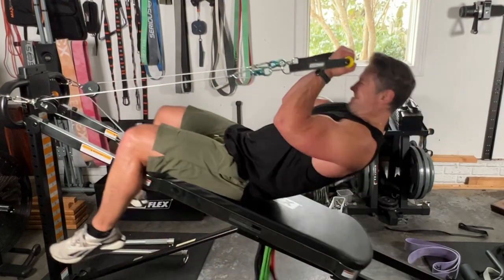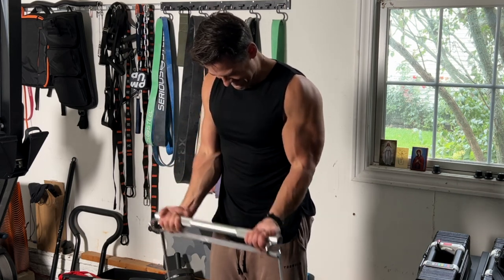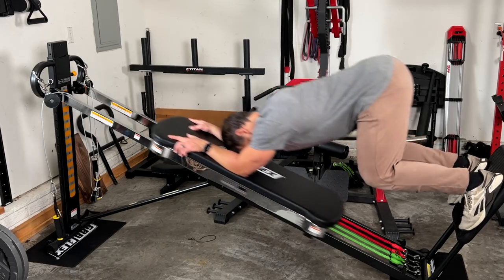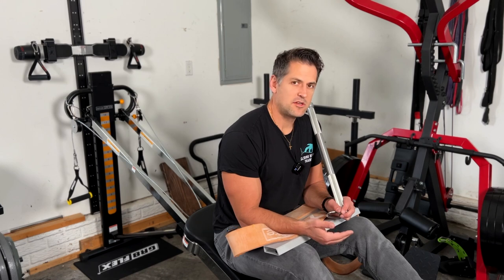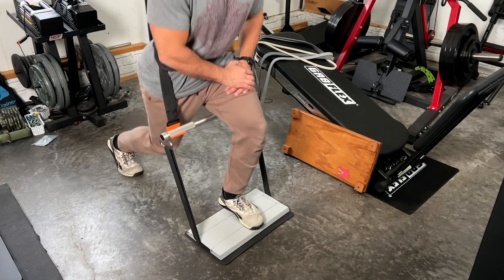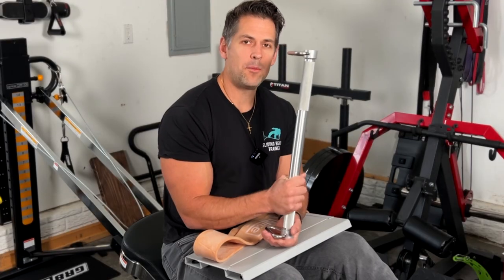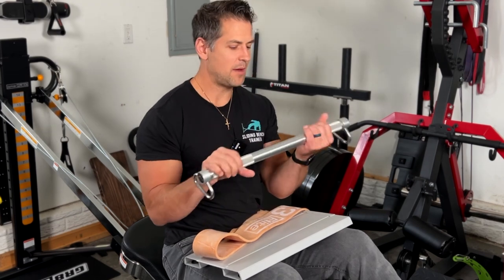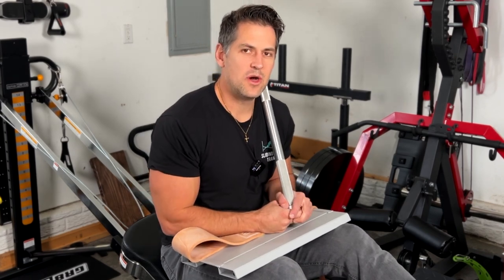Should I You Get a X3 or a Sliding Bench Trainer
➔Special Ed. GR8FLEX w/Free Heavy Bands when added in cart at checkout "GR8MIKE"
Answering a common question I get which is, "what is better or what would I recommend a X3 Bar (or other similar setup) or a Total Gym / GR8FLEX. There's no one best answer, but here's just some general things to consider between choosing one versus another.

➔Amazon Store (For Other Equipment / Attachments)

0:00 - Intro
1:27 - Gen. X3 pros
2:56 - Gen SBT pros
4:25 - Total Gym weak points
5:40 - Better for back/joints